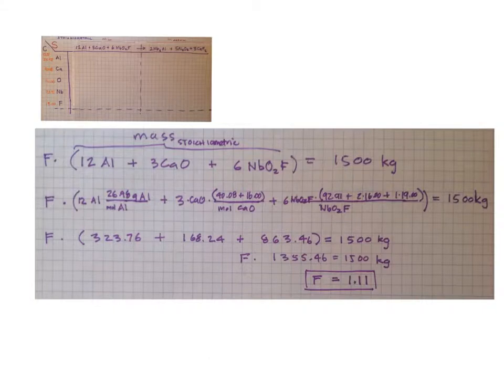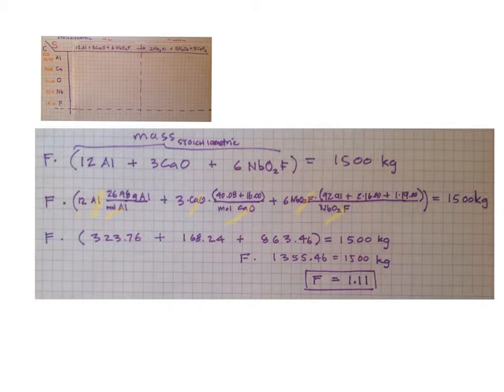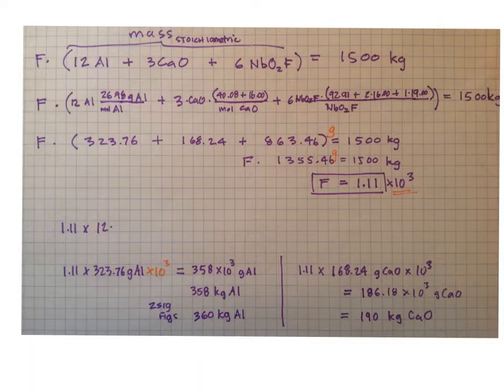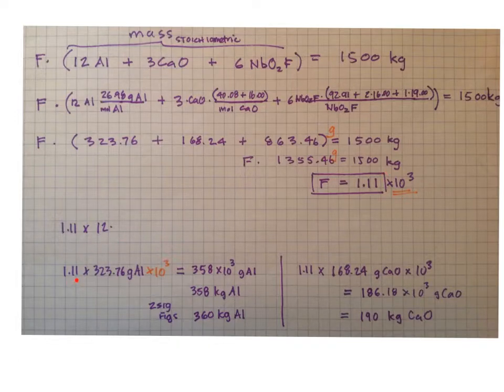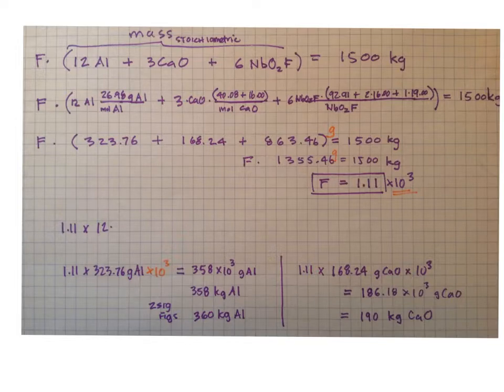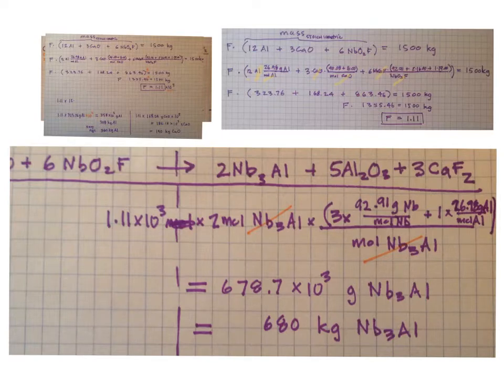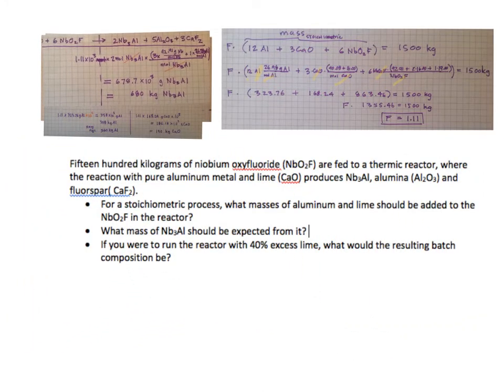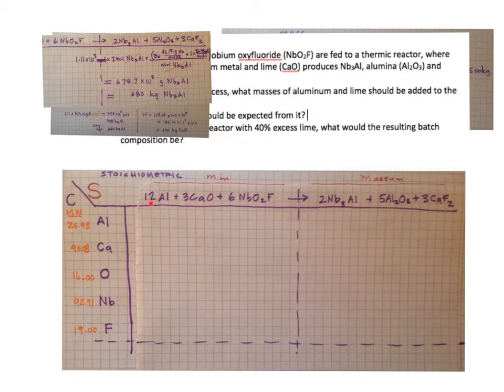Chemical balance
Part2 of the chemical balance